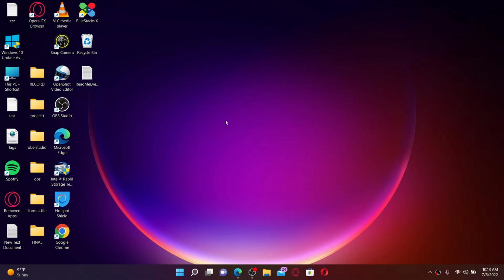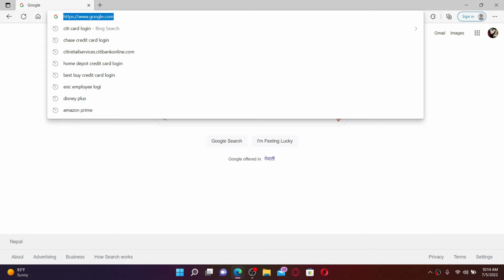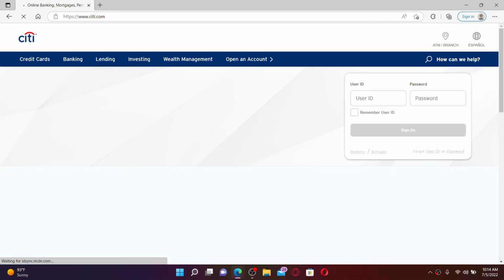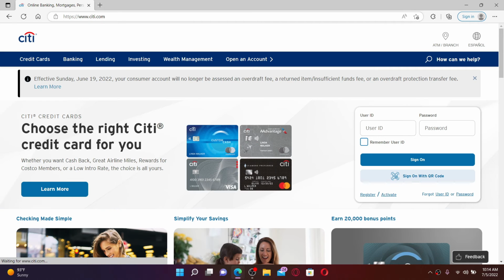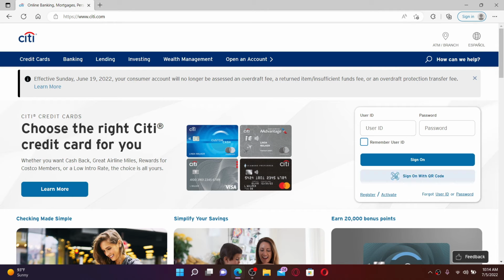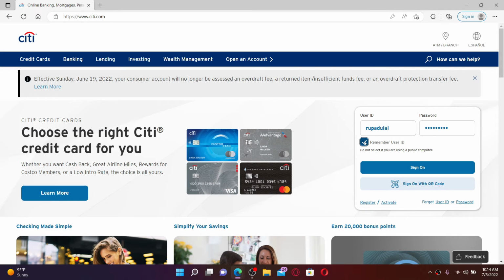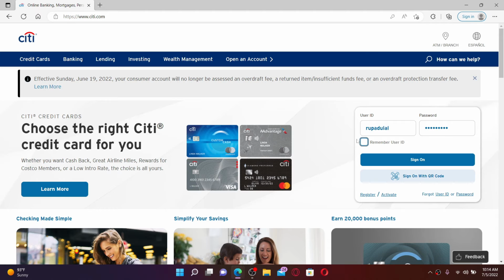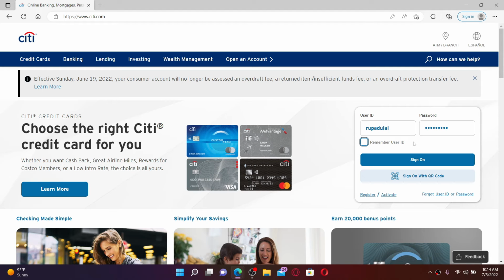How to Login to Citi Bank Credit Card Account | Citi Bank Credit Card Sign In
In this video I am going to guide you How to Login to Citi Bank Credit Card Account.

CHAPTERS
0:00 - Intro
0:18 - How to Login to Citi Bank Credit Card Account
1:24 - Outro

Hey EveryOne!